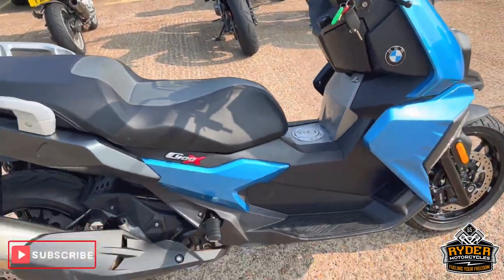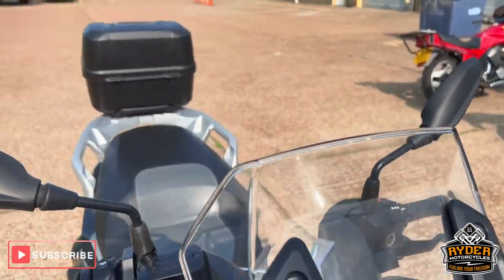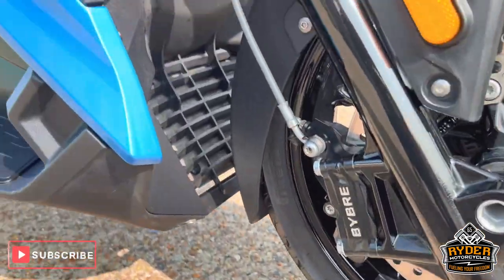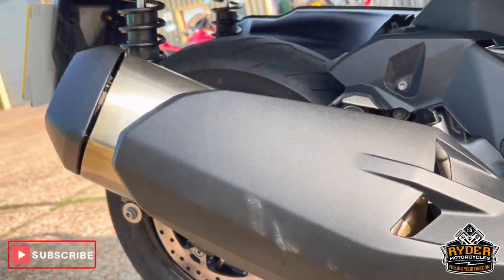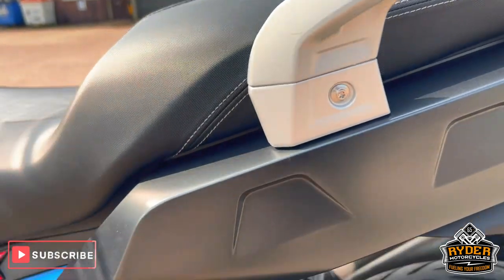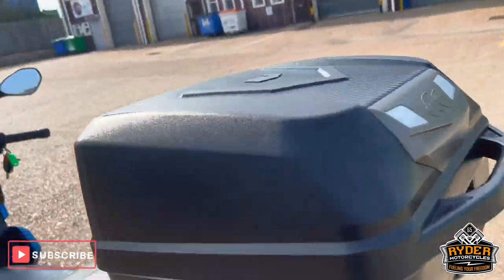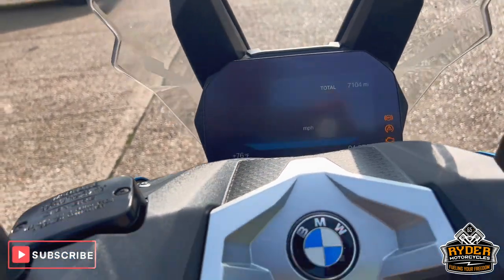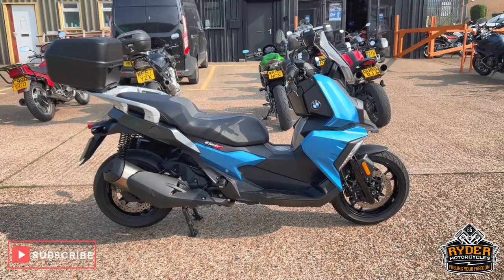2019 BMW C400X - Used Bike Video Tour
We have this 2019 BMW C400X in stock now. Come and view it for yourself in store or buy